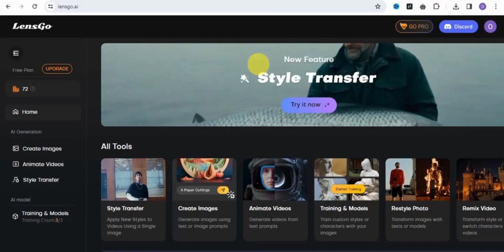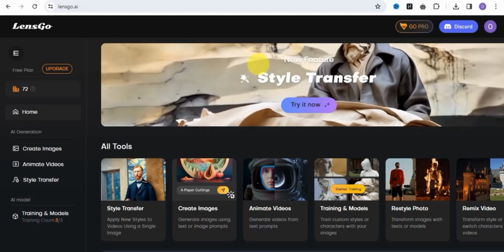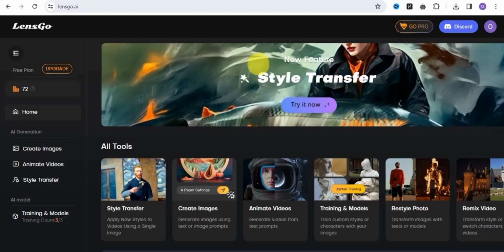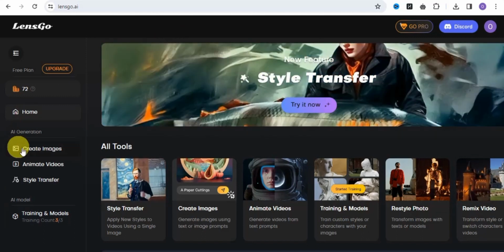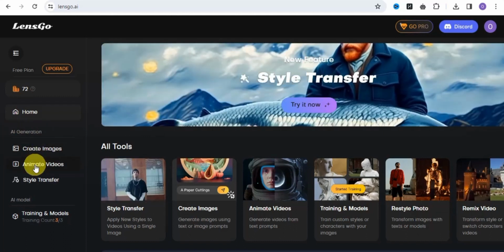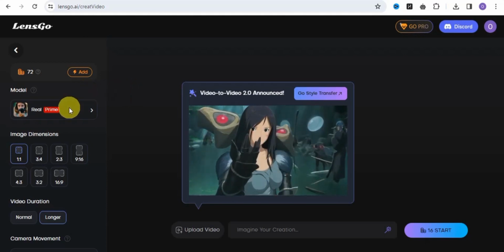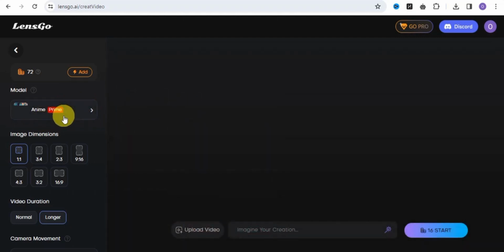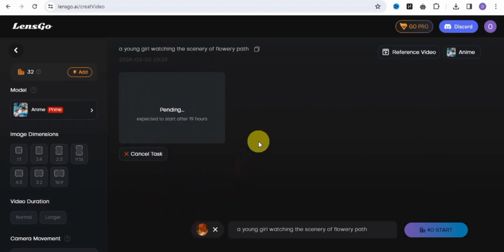Convert Video To Anime AI | LensGo AI Video Generator Tutorial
In this YouTube video, we will demonstrate how to use the Lensgo AI Video Generator to convert a regular video into an anime-style video using artificial intelligence technology. Follow along with our tutorial to learn how to transform your videos into unique and creative animations with just a few simple steps.